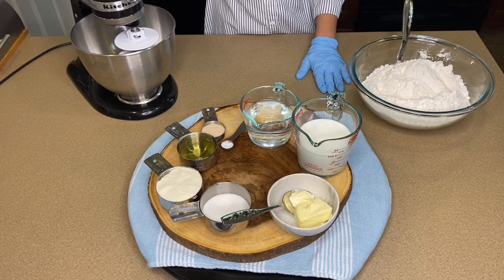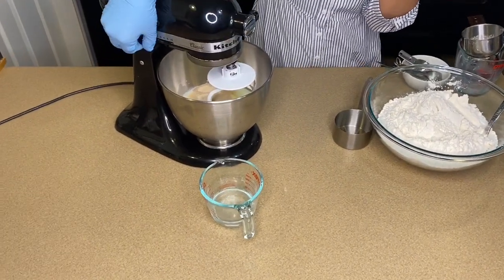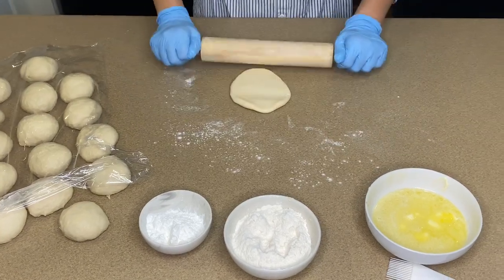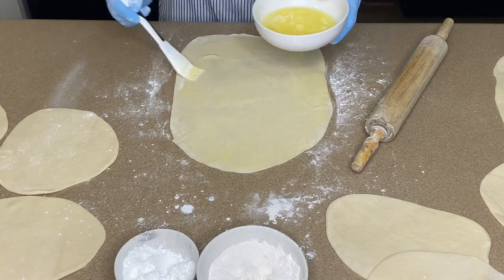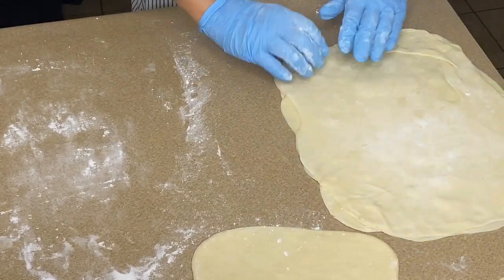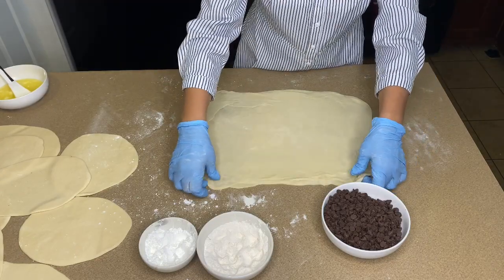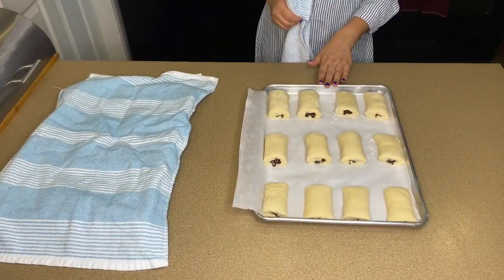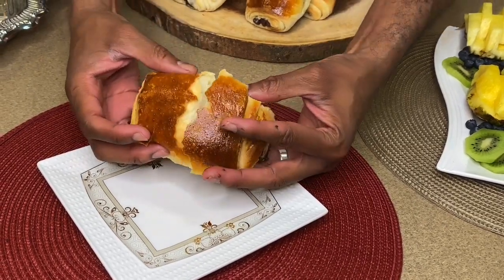Homemade Chocolate Croissants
Ingredients:

5 x Cups of Flour
1 1/2 x Cup of Warm Milk
1 Cup Warm Water
1/2 Cup Sugar
3/4 Cup Dry Milk
2/3 Cups of Vegetable Oil
1/2 Stick of Butter
1/8 Cup of Yeast
1/2 Teaspoon Salt

Baking on 430° for 30 minutes or until golden brown and chocolate melts.